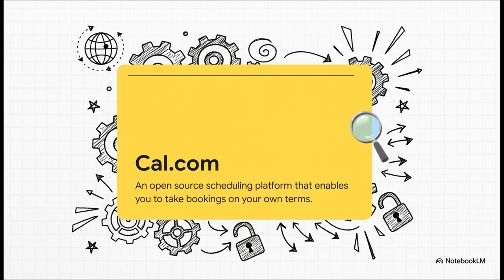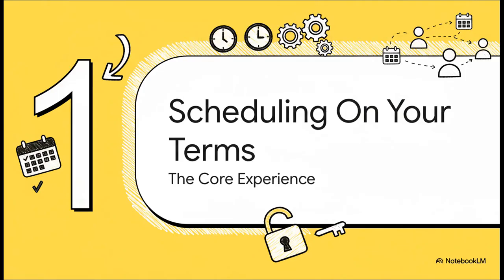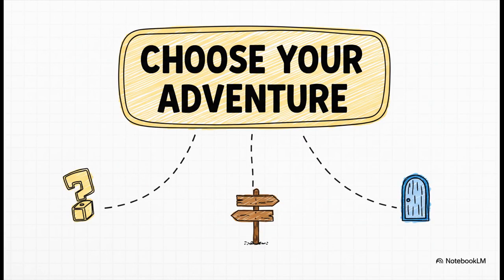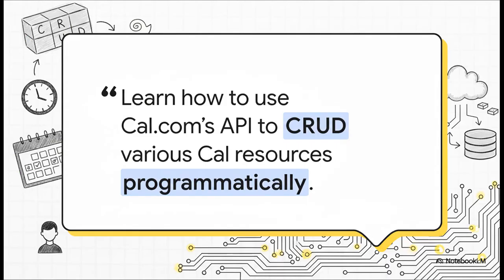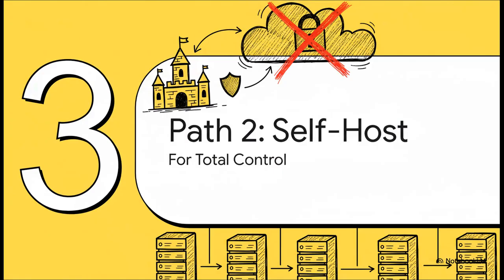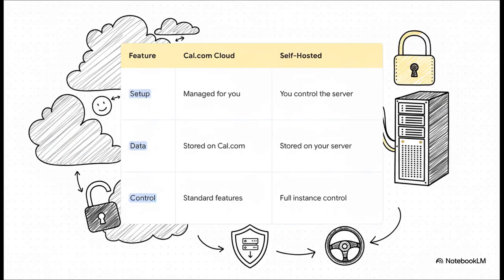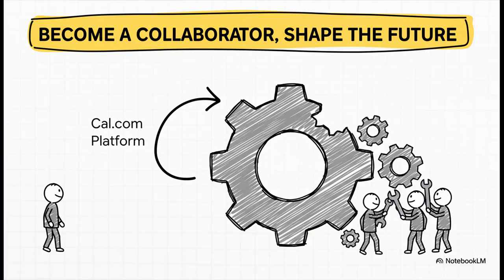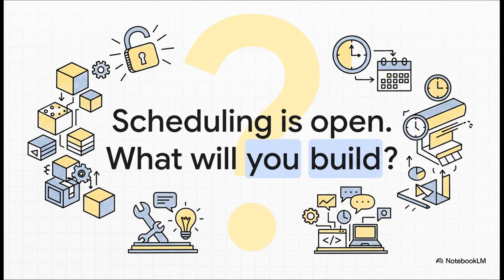Cal : Alternative Popular SaaS Application Loom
Cal.com, an open-source scheduling platform designed to streamline booking management and availability. It serves as a comprehensive guide for users looking to personalise their calendar settings and integrate various video conferencing tools. Beyond basic usage, the text details how developers can self-host the software to maintain full control over their own instances. Technical contributors can also find instructions on programmatically managing resources through the platform's API. Ultimately, the resource aims to support both general users and developers in extending or integrating the software to meet specific professional needs.